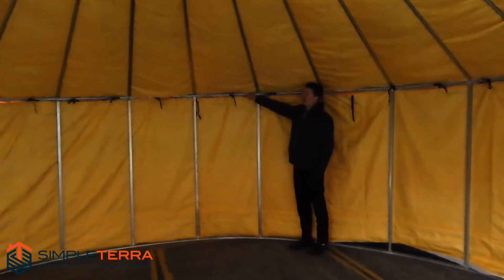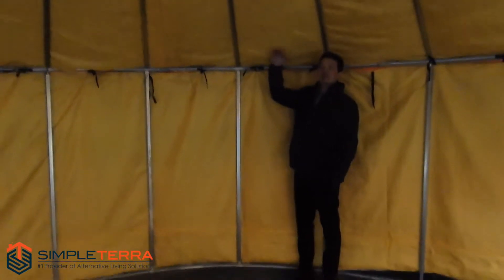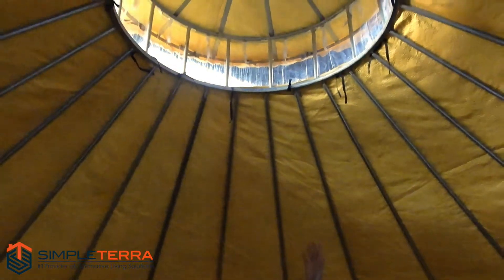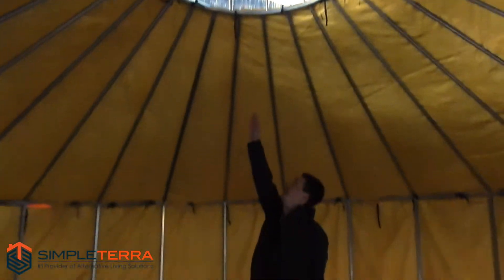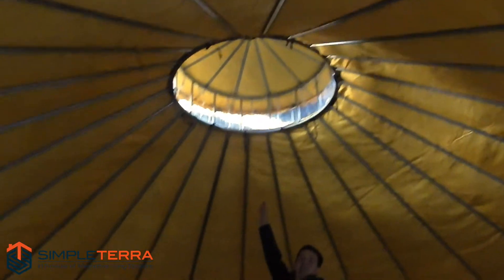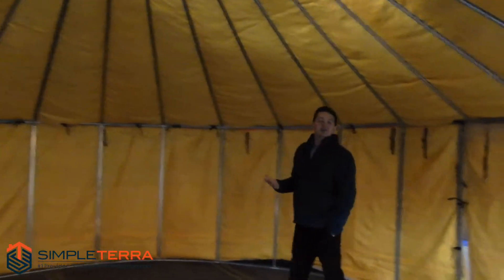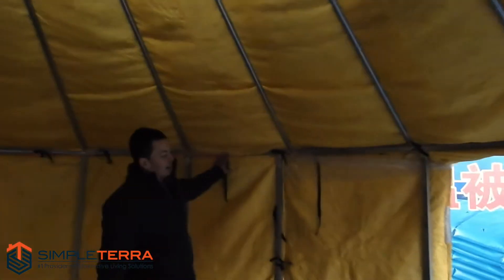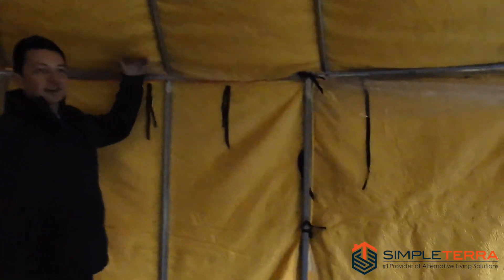SimpleTerra Event Yurt - Interior Walkthrough